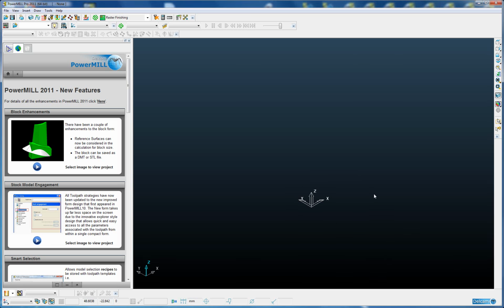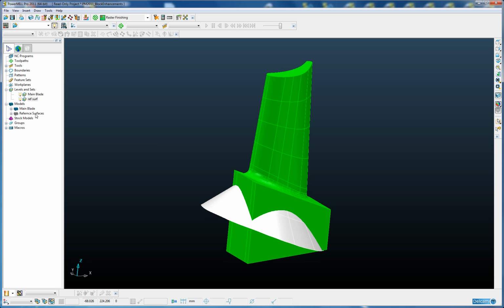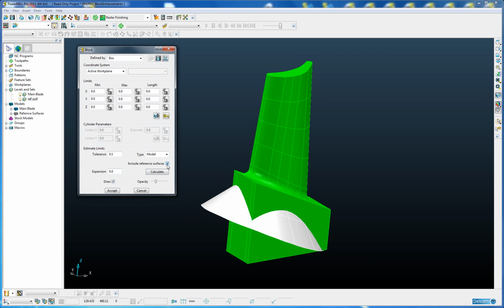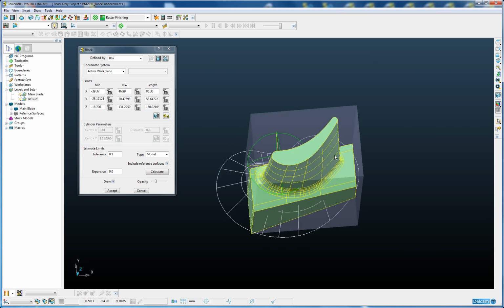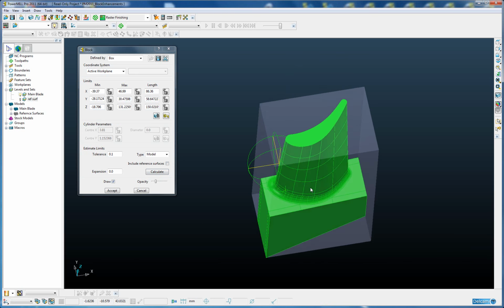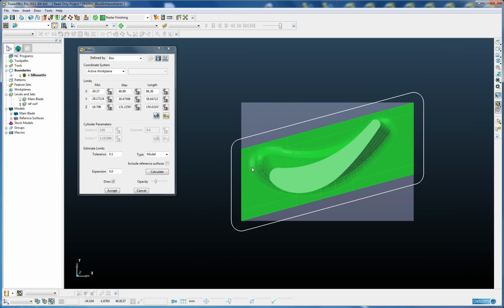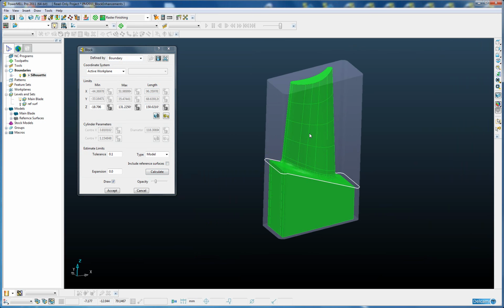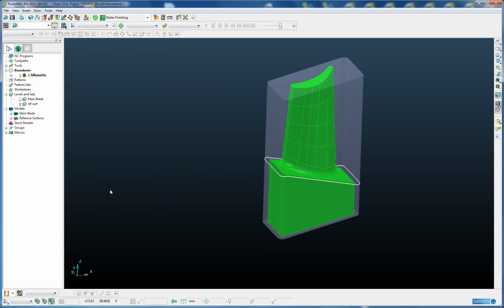DELCAM Powermill 2011 block_enhancements